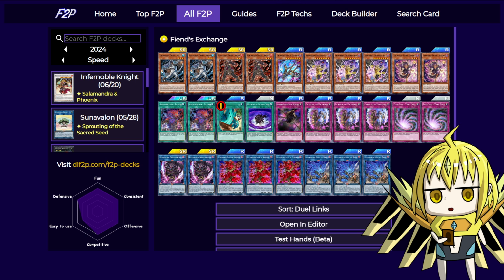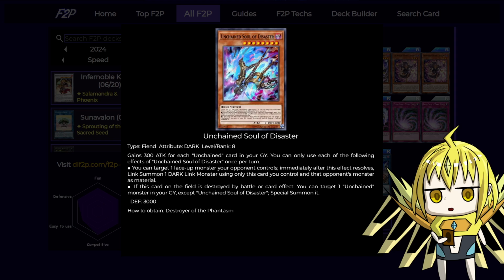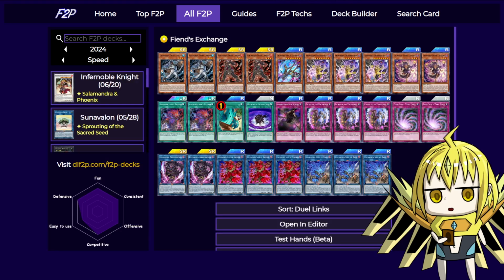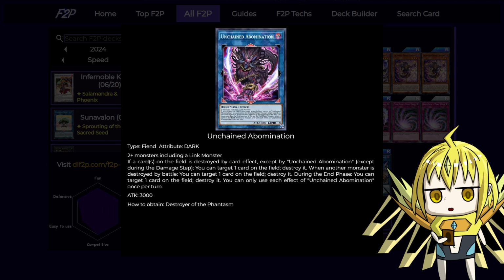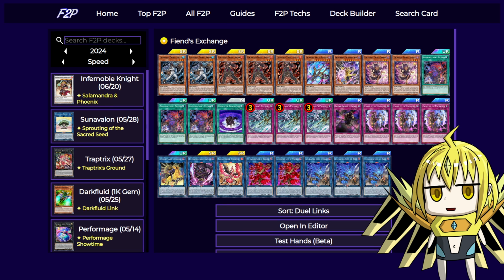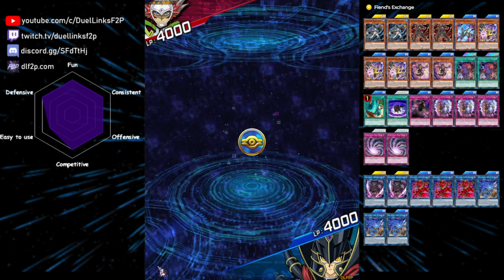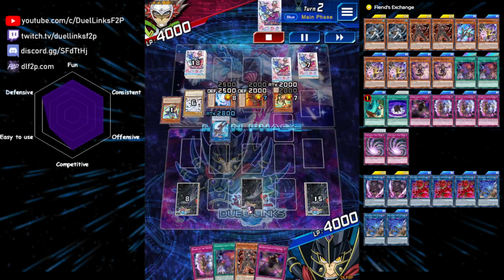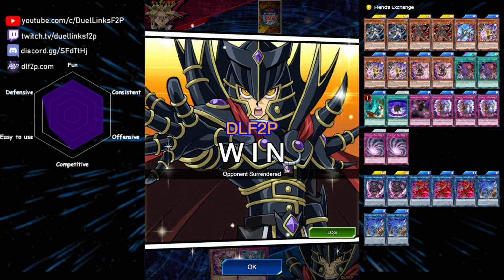UNCHAINED - F2P/P2W Deck Analysis & Testing [Yu-Gi-Oh! Duel Links]